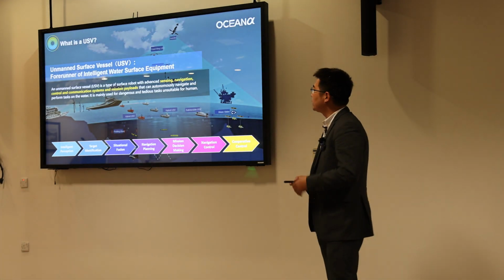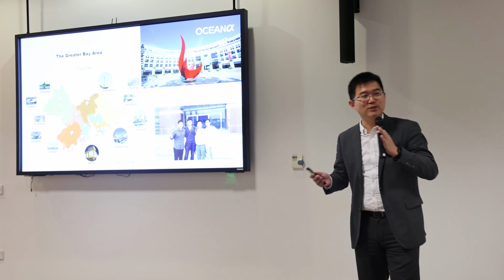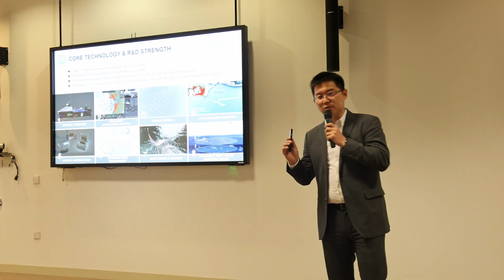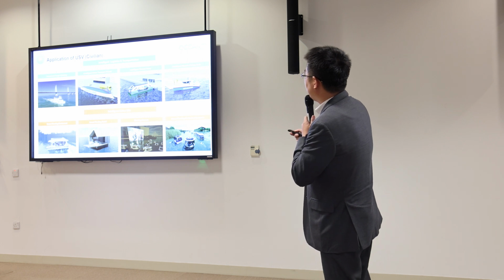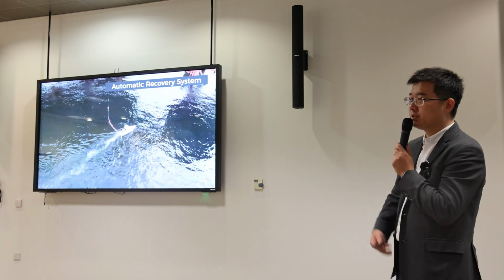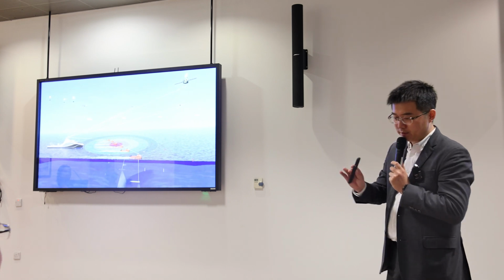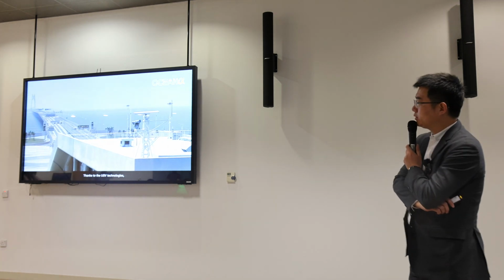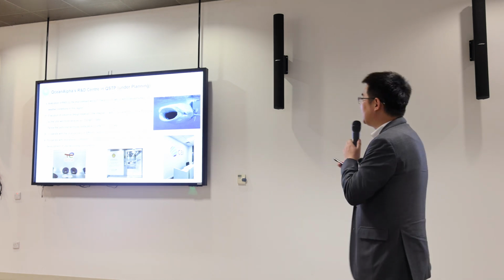QSTP Invited Lecture Series in Global Innovative A.I. ft. OceanAlpha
Founded in 2010, OceanAlpha is the leading Unmanned Surface Vehicles /Autonomous Surface Vehicles company in the world, with more than 200 engineers and hold 402 pieces of USV related patents. Their products are redefining the way of data acquisition, life-saving, auto-piloting and swam controlling in the marine industry. In this talk, Ocean Alpha’s Anna Wang, Business Dev’t Manager, and Pinestone Shi, General Manager, provided an in-depth discussion on the technology.